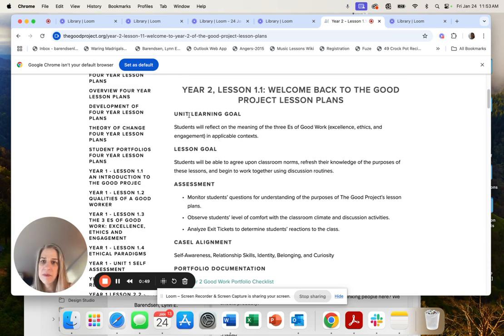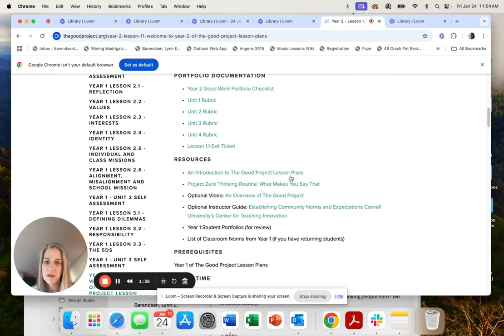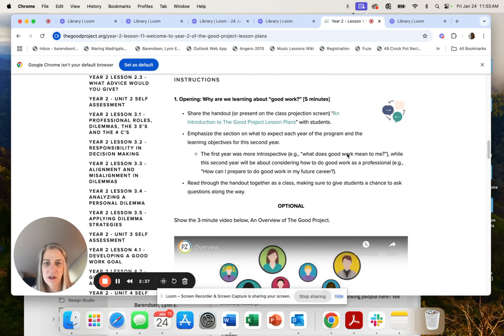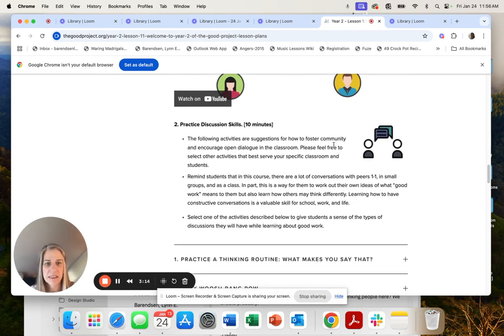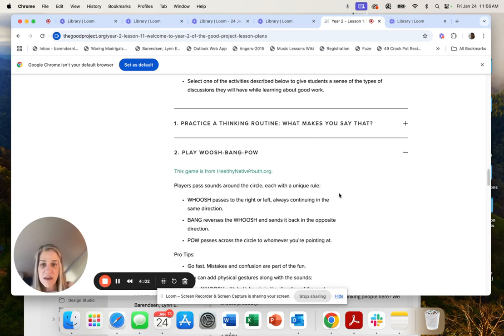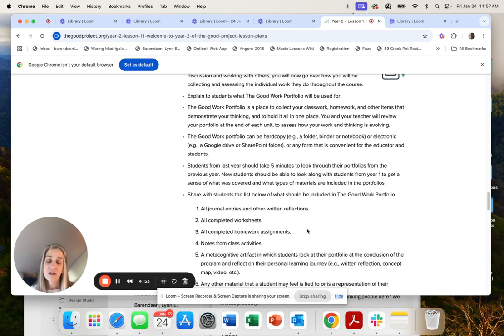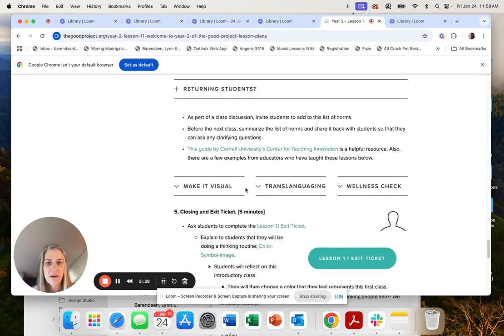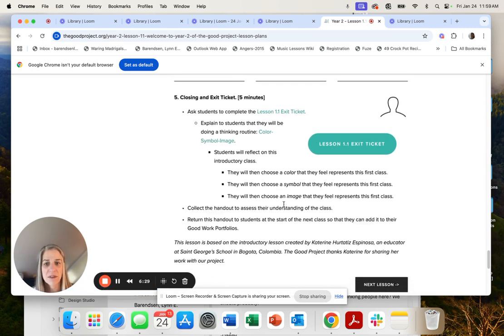Year 2, Lesson 1.1 - Welcome Back to The Good Project Lesson Plans